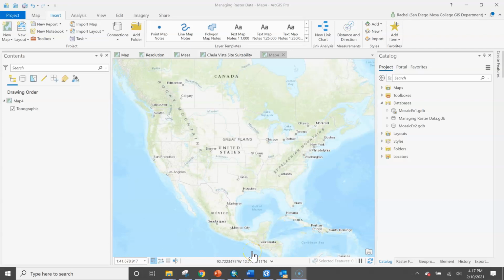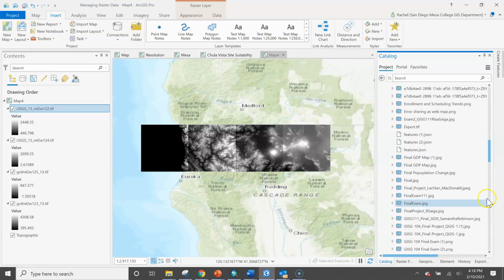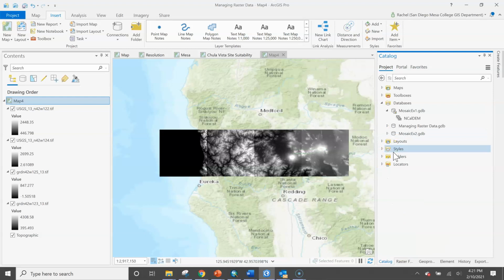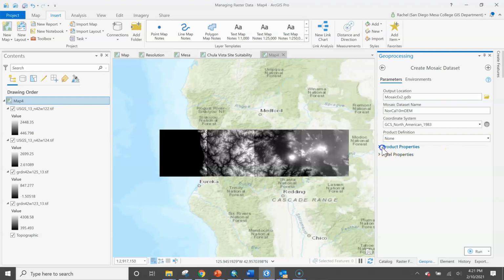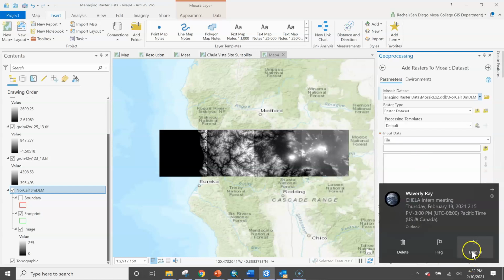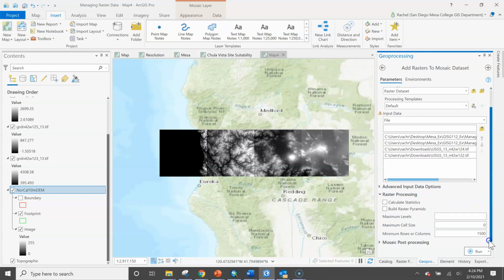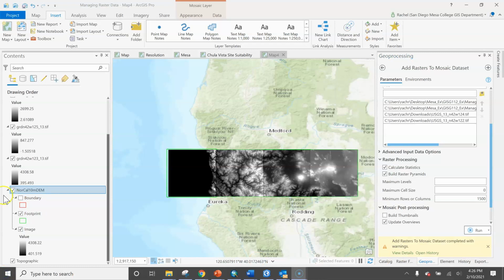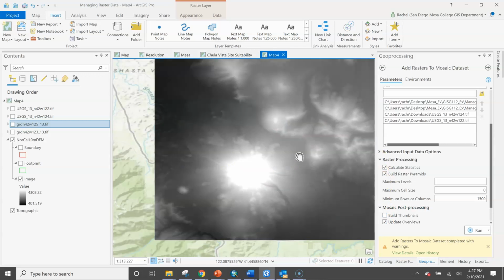GISG 112 Build Mosaic Dataset